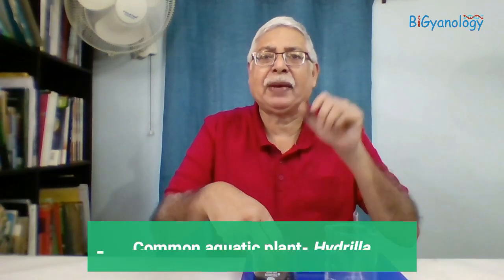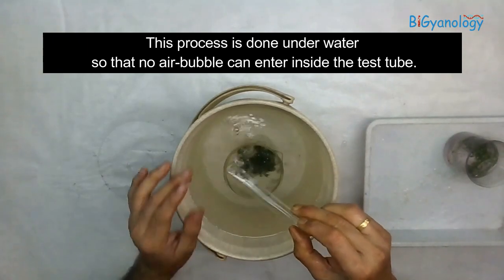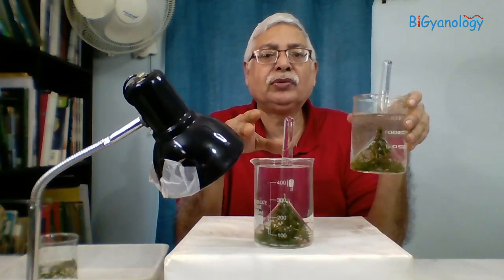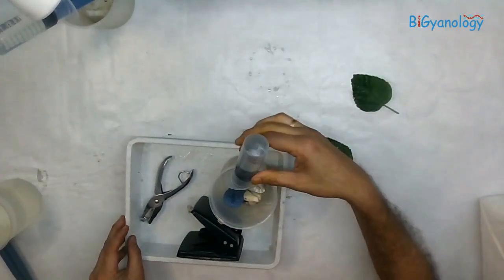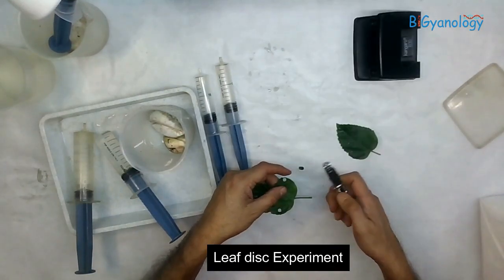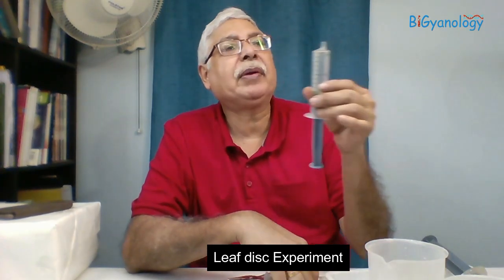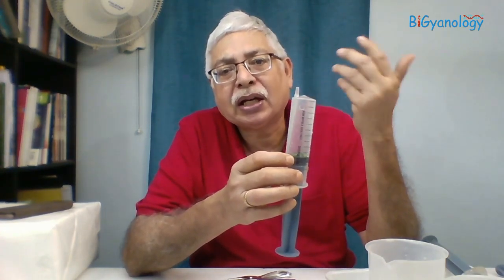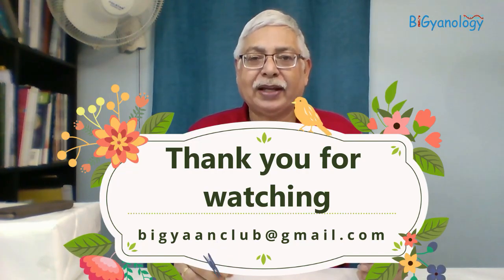Photosynthesis II-Experiment with Hydrilla and Leaf-discs.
These experiments are to show that by the process of Photosynthesis in presence of light an aquatic plant or leaf-discs can produce (Oxygen) gas.
Very simple to setup as explained in this video.
To make it better, you can even mix few gram of Baking Soda (NaHCO3) in water so that CO2 is Evolved and this can make Photosynthesis faster.